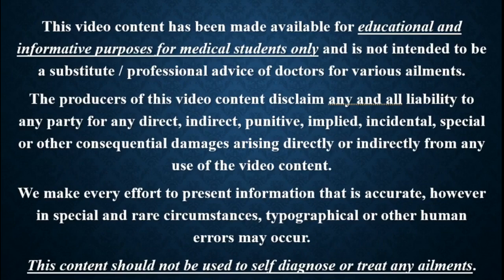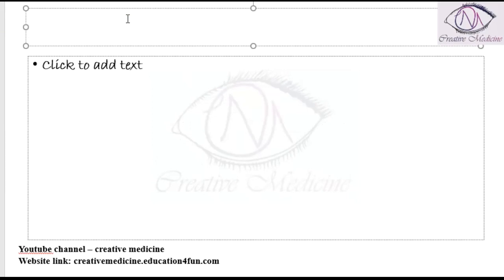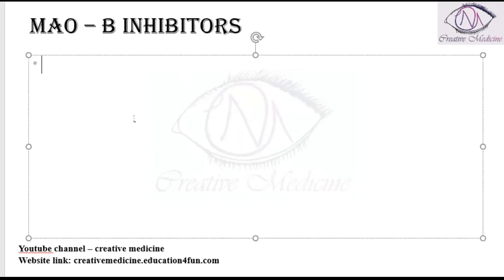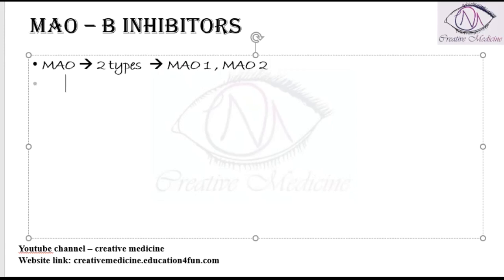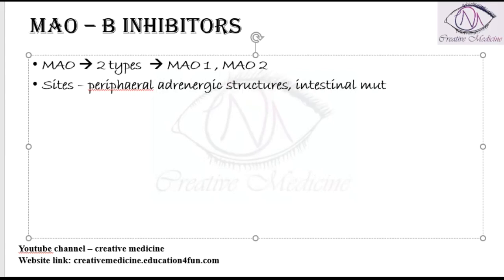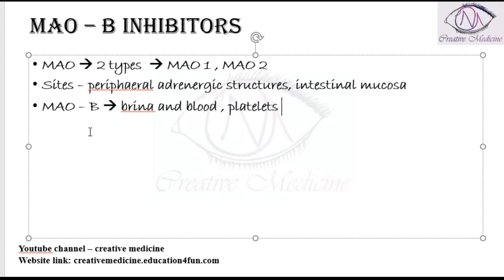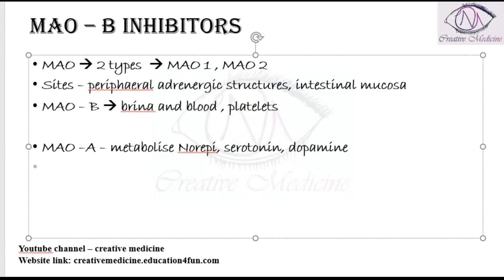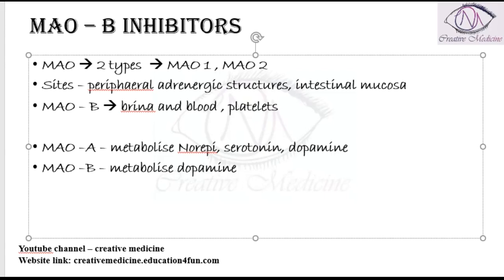Lec 17 Anti parkinsonian Drugs MAO Inhibitors